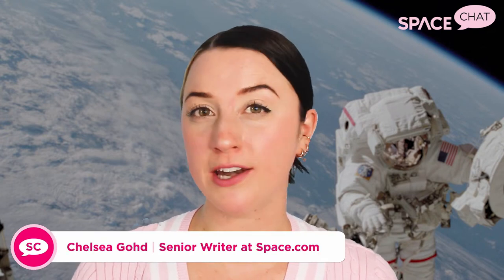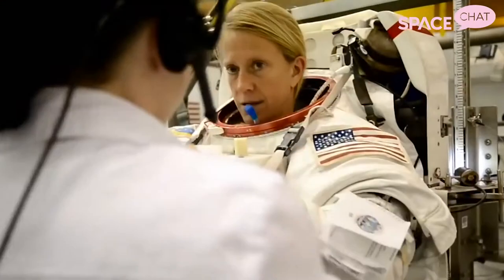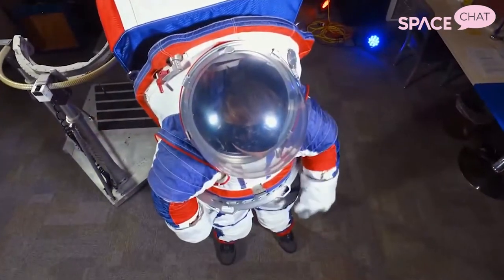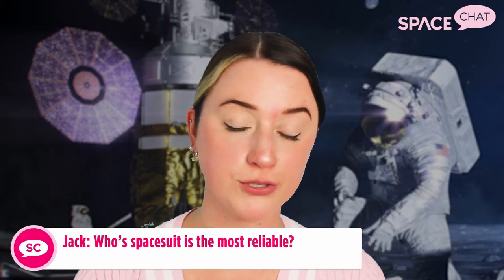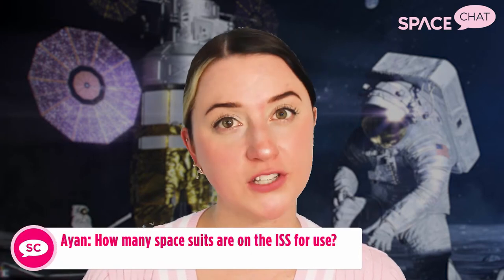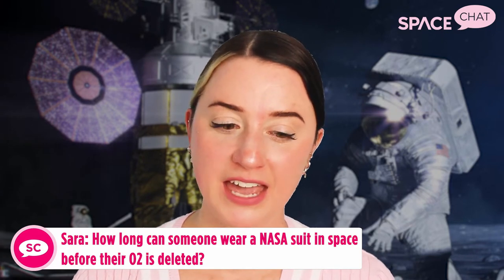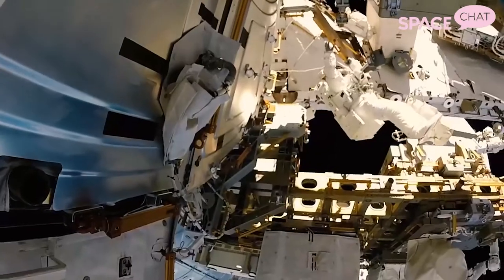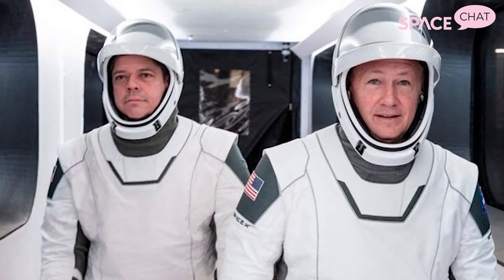Space Chat! Suit up, we’re talking spacesuits today!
TODAY. Space.com senior writer Chelsea Gohd will be talking about spacesuits; from the Mercury and Apollo era to the new xEMU suits designed for the Artemis mission! Yes, even SpaceX’s spiffy flight suits. Join us at 1p ET (10a PT / 1900 GMT).